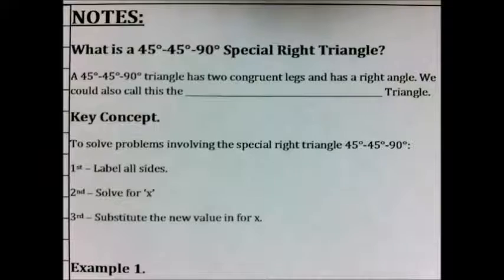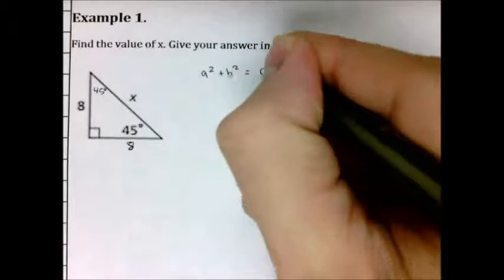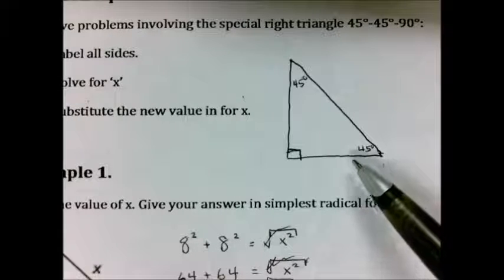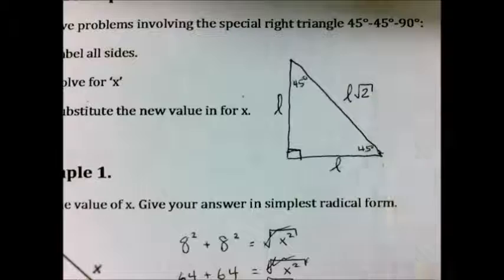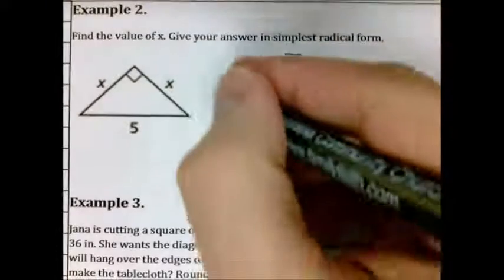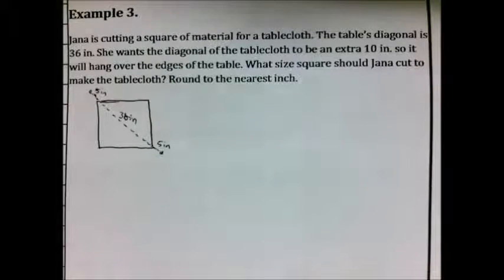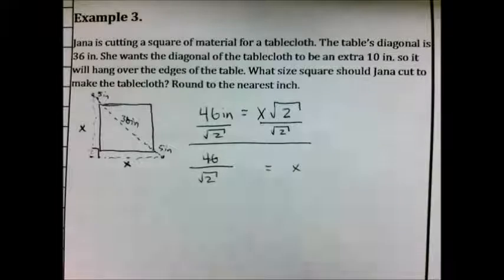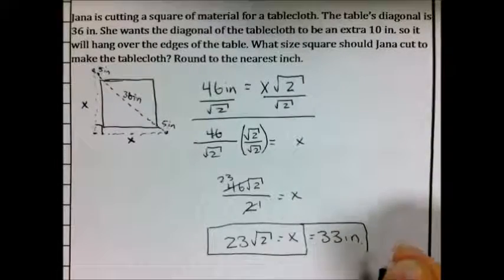5. 45-45-90 Special Right Triangle